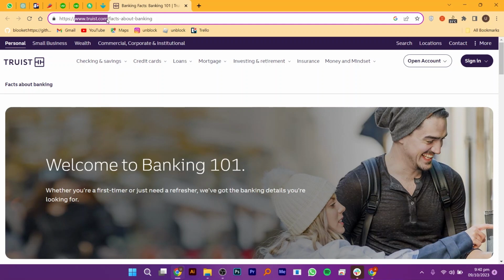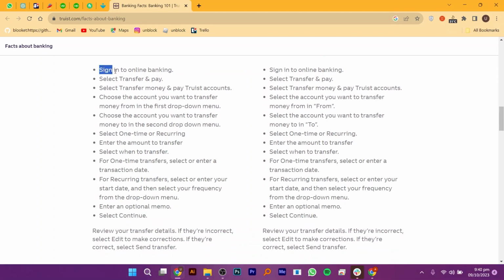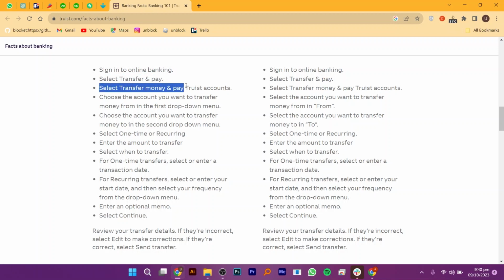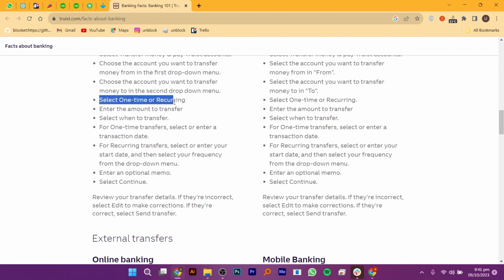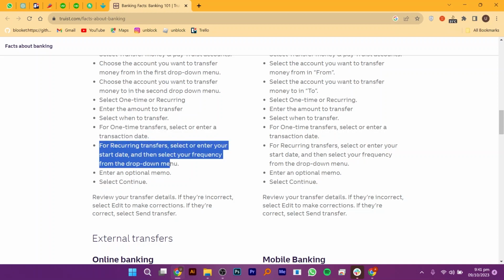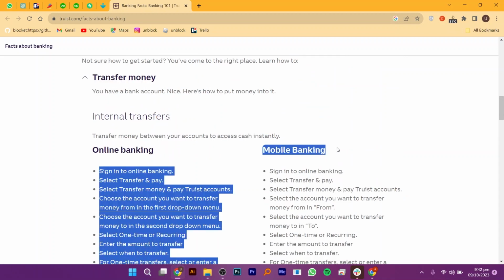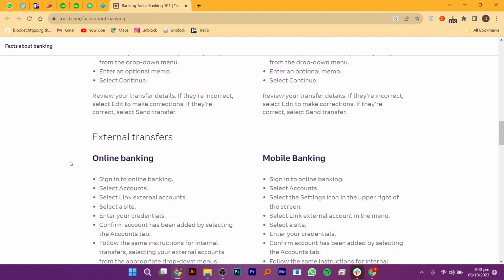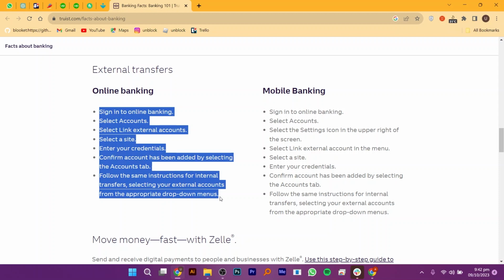HOW TO TRANSFER MONEY IN TRUIST BANK TO CASH APP 2025! (FULL GUIDE)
Welcome to our comprehensive guide on "How To Transfer Money In Truist Bank To Cash App." In this video, we will walk you through the step-by-step process of seamlessly transferring your funds from your Truist Bank account to your Cash App, ensuring a hassle-free and convenient experience.

0:00 INTRO
0:04 TUTORIAL